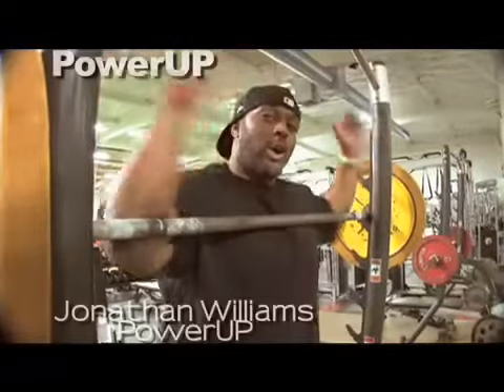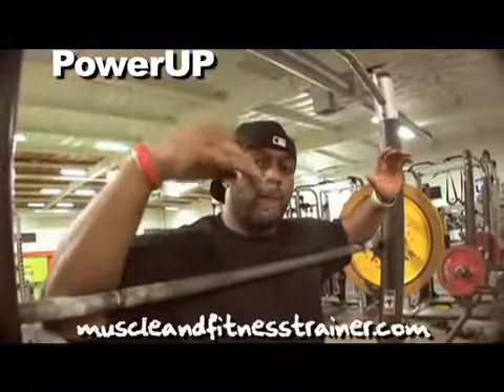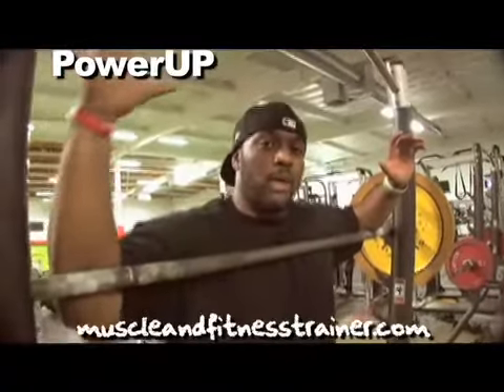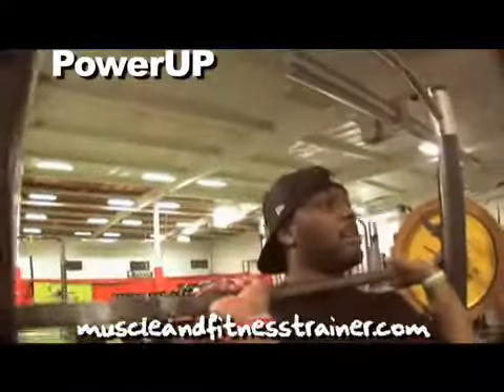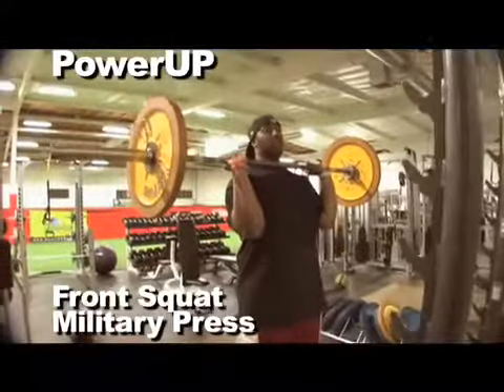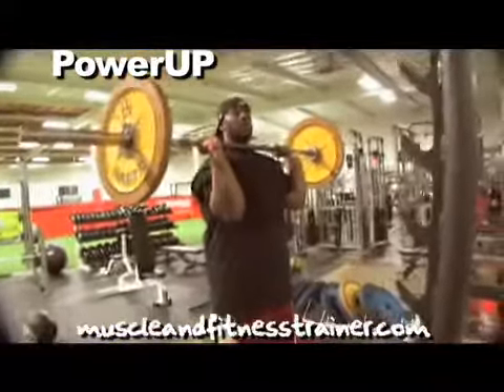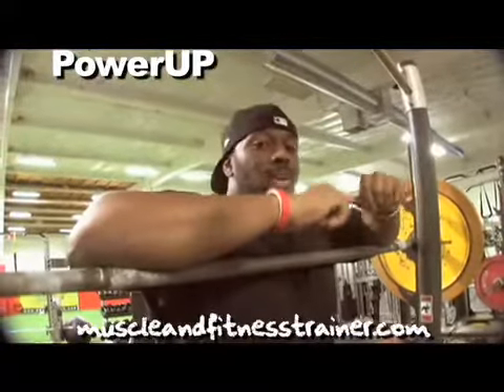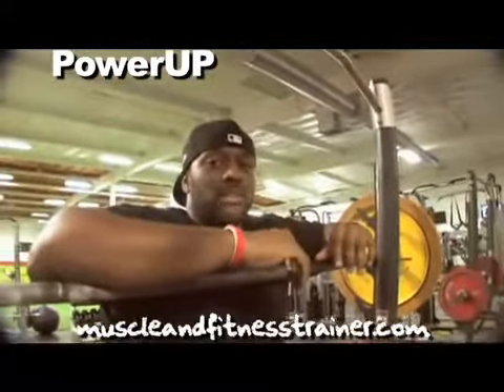Front Squat - Military Press - Instructional Workout Video (Jonathan Williams)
Learn how to maximize your power with this full body movement from strength and fitness expert Johnathan Williams.  This move will be a front squat with a military press - the key being maintaining good posture without stopping throughout the movement. Instructional Workout Video - Instructional Workout Video by Workout Trainer, featuring Mike McErlane, Jim Stoppani, Gunnar Peterson, Anthony DiLuglio, and Jonathan Williams.